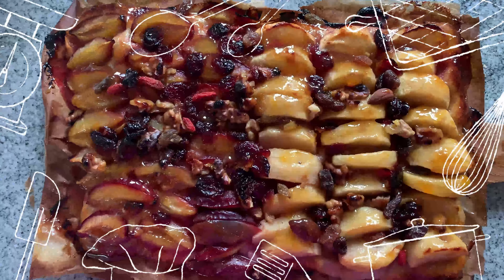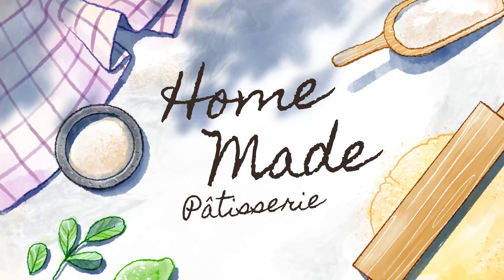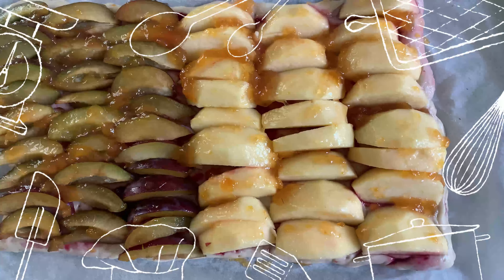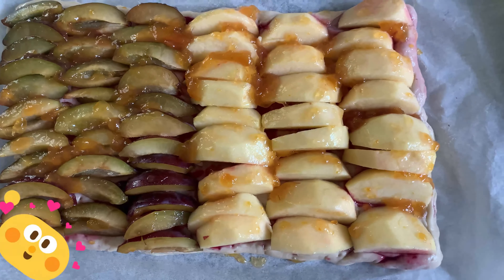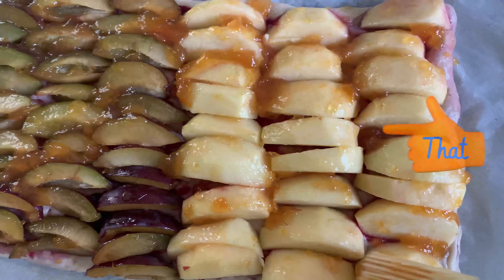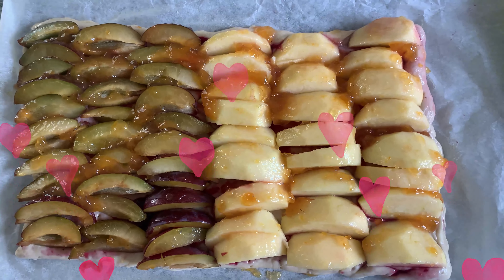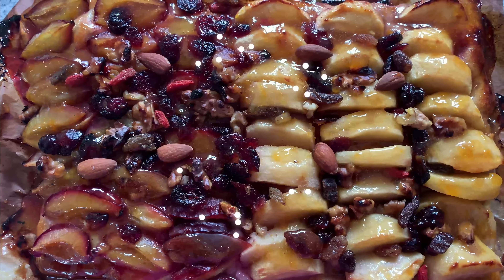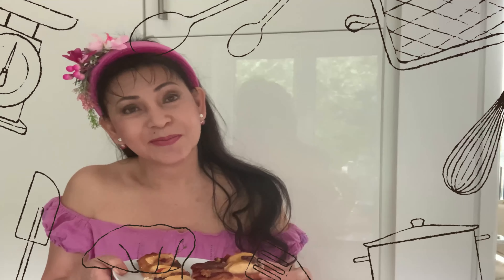DELICIOUS APPLE - PLUM CAKE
Ingredients :
Pizza dough
12 pcs of plums
 4 apples cut into 8 pcs each
Or depending on the thickness you want
Cranberries raisins
Macadamia and  almond bits and apricot marmalade to brush afterwards

Procedure :
Flatten the dough and put the fruit pieces on top
Brush with marmalade put a little cranberries raisins and nut
And add some more when already finished
After 15 min
It’s done !

FACTS:🧐
📌 “An apple a day keeps the doctor away.” Although eating apples isn’t a cure-all, it is good for your health. Apples can do a lot for you, thanks to plant chemicals called flavonoids. And they have pectin, a fiber that breaks down in your gut. If you take off the apple’s skin before eating it, you won’t get as much of the fiber or flavonoids.
The fiber can slow digestion so you feel fuller after eating. This can keep you from overeating. Eating fiber-rich foods helps control symptoms and lessens the effects of acid reflux. An apple’s fiber can also help with diarrhea and constipation.

📌 Plums are a medium-sized stone fruit. The most popular variety has a dark purple-red skin with yellow flesh inside, both of which are edible.
Plums also contain a good mix of vitamins and minerals, especially calcium, which ensures blood clots normally; magnesium, which can help to manage the symptoms of stress and reduce fatigue, and folate, which helps the body to form healthy red blood cells.